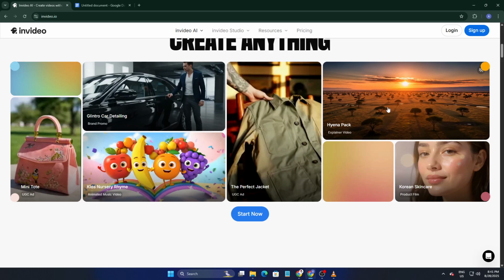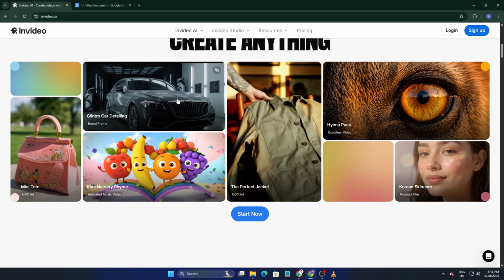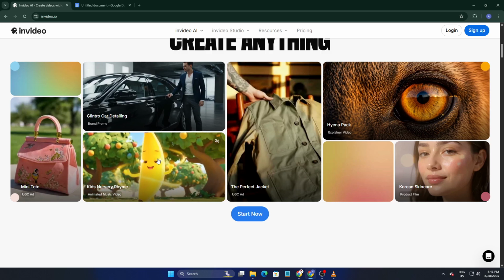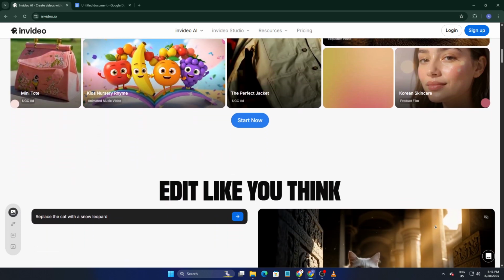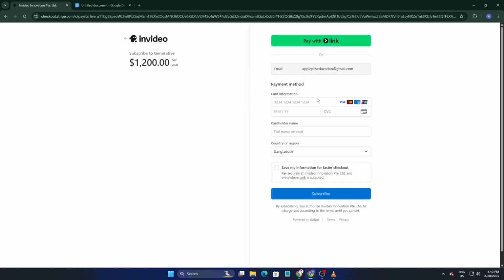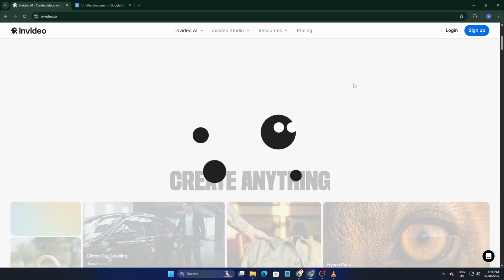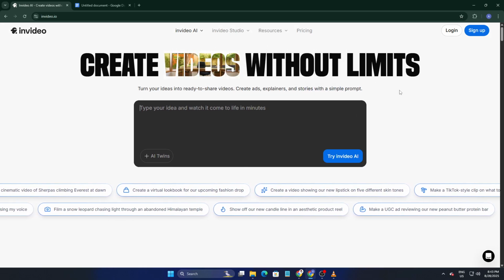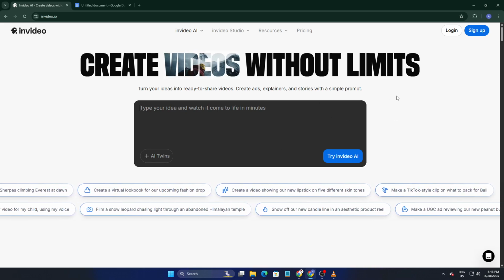How To Use Invideo Coupon Code Max Discount 2025 (Easy Guide)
How To Use Invideo Coupon Code Max Discount
In this video, learn How To Use InVideo Coupon Code Max Discount to save big on your video projects. Discover the easiest way to apply InVideo promo codes, unlock discounts, and get the best deals for video editing, InVideo subscription, and online content creation.